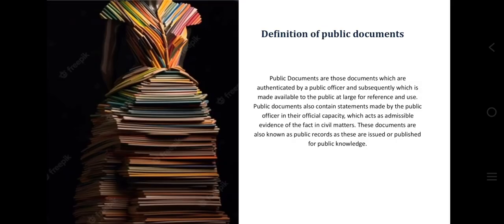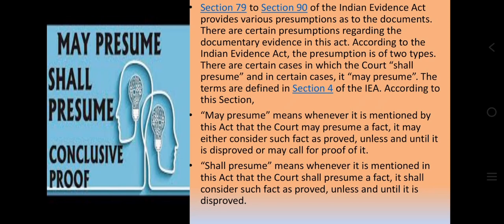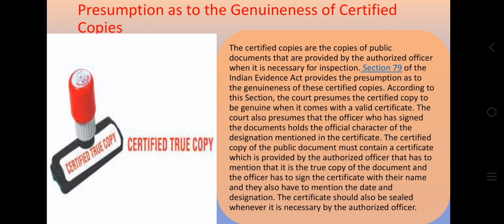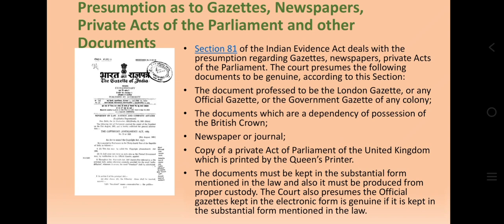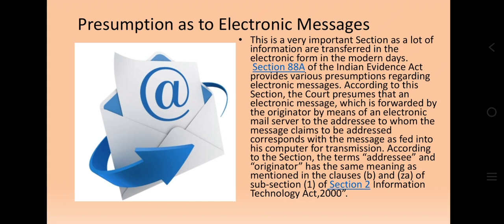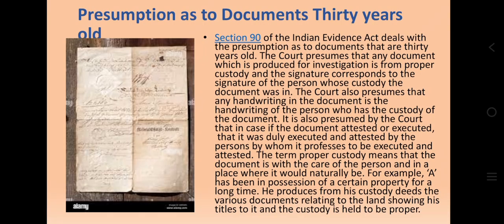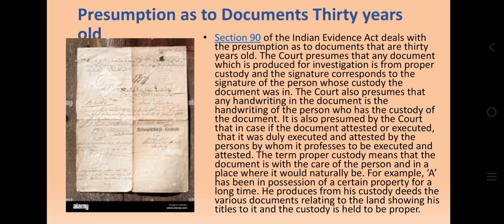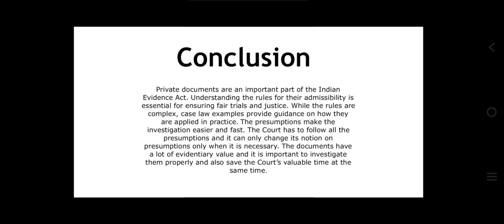IEA 21 | Public Documents -Sec 74-90A | CLAT, LLB & Judiciary Aspirants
By- padma vanditha

IEA 21: Exploring Public Documents (Section 74-90A) for CLAT, LLB & Judiciary Aspirants

Meta Description: Get a comprehensive grasp of Indian Evidence Act (IEA) Sections 74 to 90A focusing on Public Documents. Perfect resource for CLAT, LLB, and Judiciary aspirants to enhance their understanding of this crucial legal topic.

Introduction:

Unlock the intricacies of Indian Evidence Act (IEA) Sections 74 to 90A, specifically concerning Public Documents. This article serves as a valuable resource for CLAT, LLB, and Judiciary aspirants, offering an in-depth exploration of this legal segment to bolster your knowledge.

Exploring Public Documents (Sections 74-90A):

Indian Evidence Act Sections 74 to 90A delve into Public Documents, shedding light on their admissibility and significance in legal proceedings. Public Documents are records, reports, or certificates that hold relevance and authenticity in various legal contexts.

Key Aspects Covered:

Definition and Admissibility: Section 74 introduces the concept of Public Documents and outlines their admissibility without requiring primary evidence. This section sets the foundation for understanding their importance in legal cases.

Proof of Documents: Sections 76 to 78 elaborate on the modes of proving Public Documents. These sections address the attestation of documents, public officials' roles, and methods of proving execution.

Proof of Other Official Documents: Sections 79 to 90A extend the discussion to proof of other official documents, such as government notifications, proclamations, and even judgments. These sections provide guidance on how such documents can be presented as evidence.

Benefits for CLAT, LLB & Judiciary Aspirants:

For CLAT, LLB, and Judiciary aspirants, understanding IEA Sections 74 to 90A is pivotal. This knowledge equips you to analyze legal cases involving public documents, authenticate evidence, and present arguments effectively.

Conclusion:

As you embark on your journey towards excelling in CLAT, LLB, or Judiciary exams, mastering Indian Evidence Act Sections 74 to 90A is crucial. This focused study on Public Documents enhances your legal acumen and empowers you to navigate cases involving official records, reports, and certificates. Stay dedicated to your studies, engage with practical examples, and leverage this resource to enhance your preparation journey.